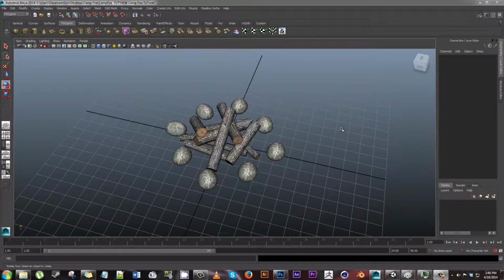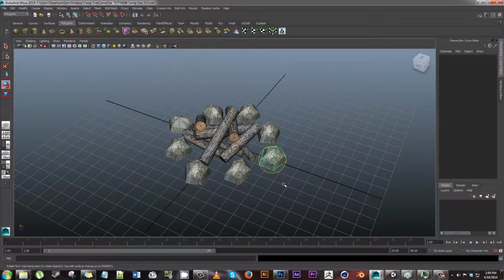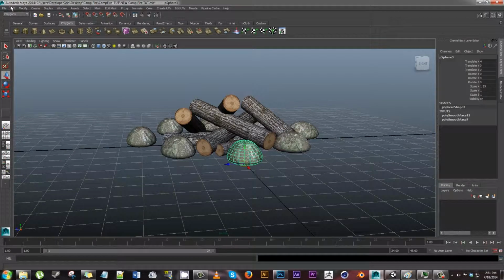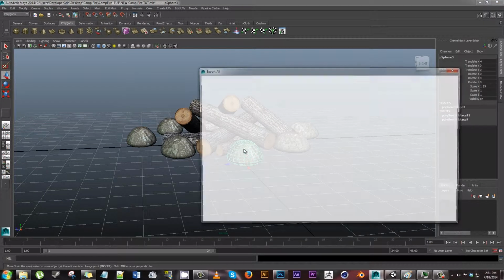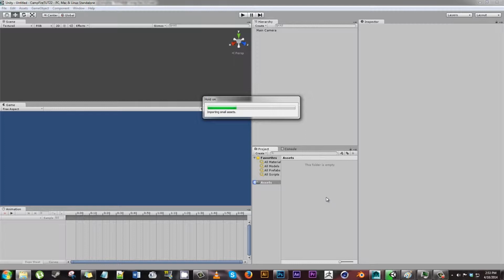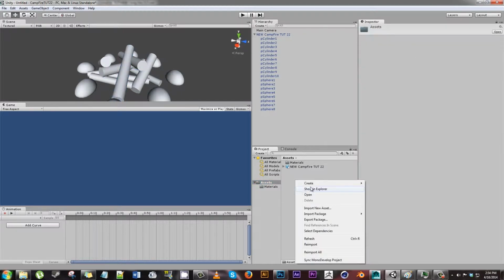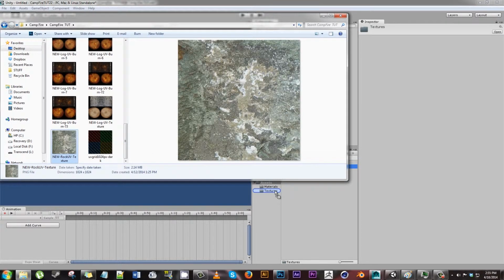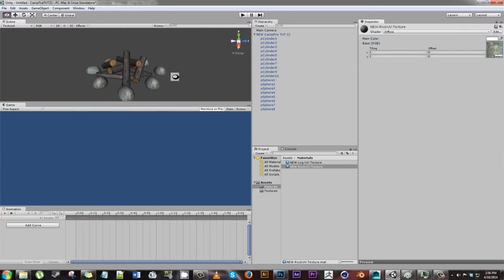CampFire Model and Particle Effect PT. 4 - Unity 3d - Maya - Photoshop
Hey everyone, this video is to show you how to import and set up your model in Unity 3d as well as to correct a minor oversight.

In the following videos you will learn how to make the fire particle effect as well as the smoke particle effect.

For textures and packages visit:
GrimGrinGaming.com/downloads

This is another tutorial on particle effects in Unity 3d along with a little light modeling and texturing using Maya and Photoshop.

You will be learning how to model a campfire with logs and a rock circle. You will also learn how to make the fire plus smoke.